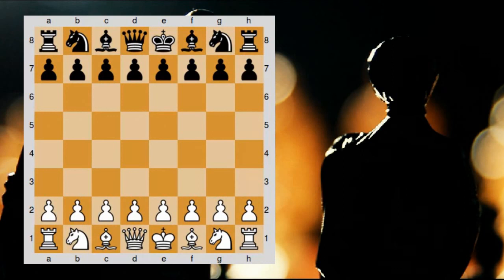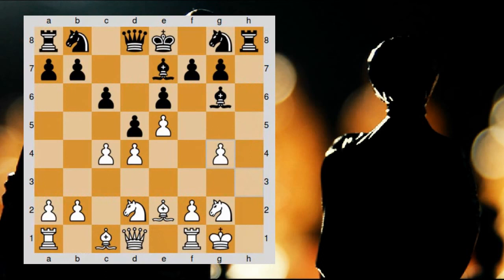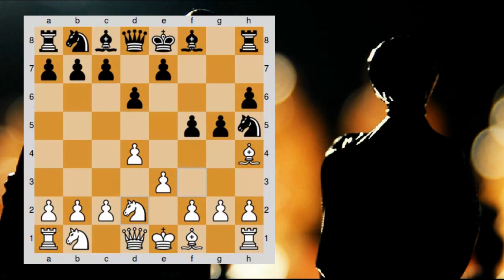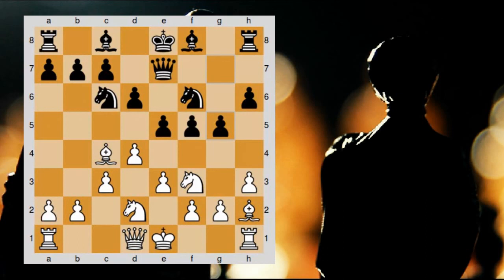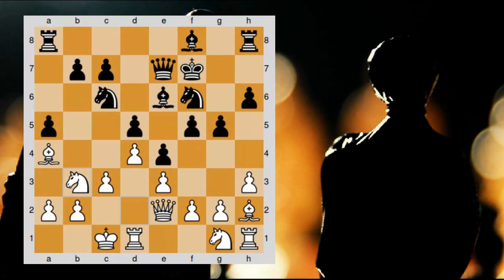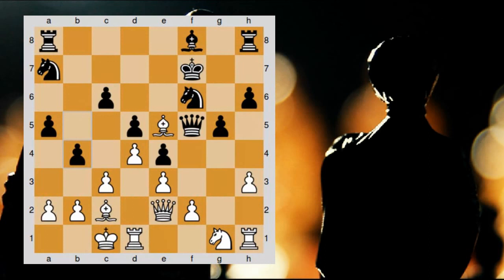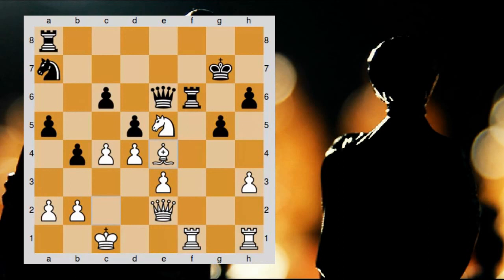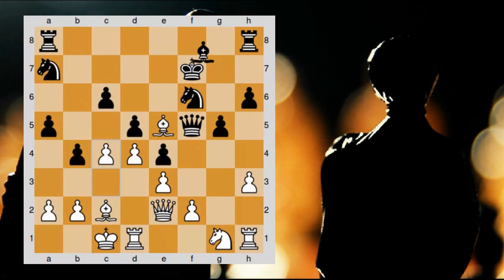Breaking your opponents balance in chess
If an opponent pushes against you and you push back or try to hold your ground, you are resisting him.  In this situation, the stronger person will win.  However, if you yield to him and pull him in the direction he is pushing, you can easily gain control of his movement.
     The same is true if the opponent pulls you towards himself.  If you yield to his force and push him in the direction he's pulling, his balance is easily broken and he can be brought under control without too much difficulty.
     In both cases the object is to yield to the opponent's force and thereby displace his centre of balance.  Once that's achieved, he's helpless unless he is able to regain his balance.

The above is of incredible interest to a chess player because normally in chess we try to unbalance the position to our advantage through the use of force. We play the most forcing lines not only because these are easier to calculate but because it makes sense to reduce our opponents choices and mobility.  The above concept is quite different, its advocates disengagement and using the force or inertia of our opponents attack to break their balance.

Like an Akido master, the chess player welcomes the attack, knowing that with minimal effort they can disengage from the point of attack and use the force and inertia generated to unbalance their opponent.  The following games illustrate the concept.

The first is a brilliancy played by Indian Grandmaster Ankit Rajpara against Arkadij Naiditsch in the recent tournament in Qatar. The young Indian Grandmaster undevelopes his Kings knight after it comes under attack by an aggressive pawn thrust on g4 and uses the advanced configuration of pawns created by the attack to launch a scintillating reply.  The second is National Master Rene Philips who employs the London system against the then current US open champion Gabriel Schwartzman to tempt the Grandmaster into attacking him and then utilising the force of the attack to undermine his pawn structure and eventually deliver mate.

Its the hope that the video encourages amateur players like myself to consider the importance of balance in chess and to become aware of situations that we may utilise to break our opponents balance.

Many thanks also go to these artists and for all the programmers in open source software who provided the programs and operating system to make the production of this chess video possible, you are pure awesome.

chess, echecs , ajedrez , xadrez , shahmati , szachy , sjakk , schach , schaken , satranj , шахматы , شطرنج